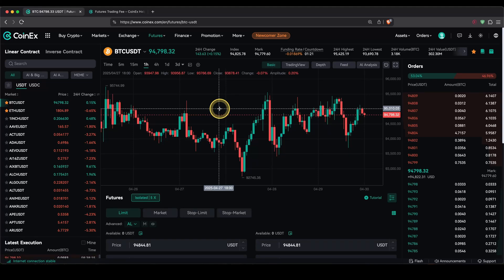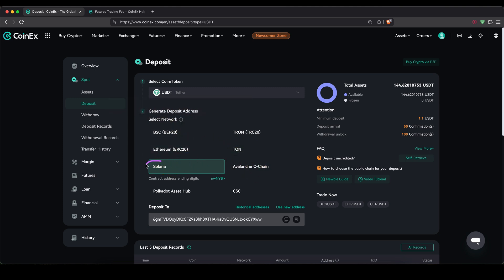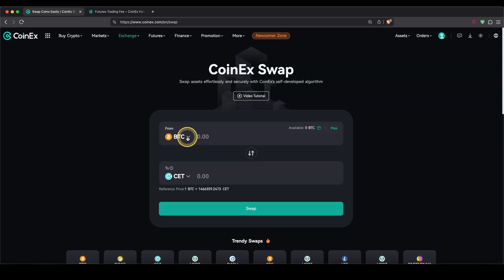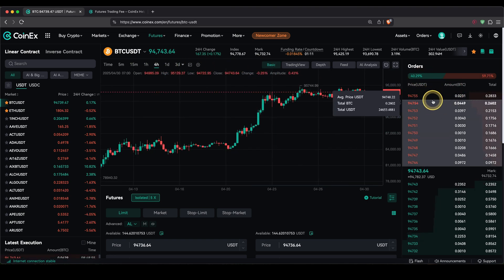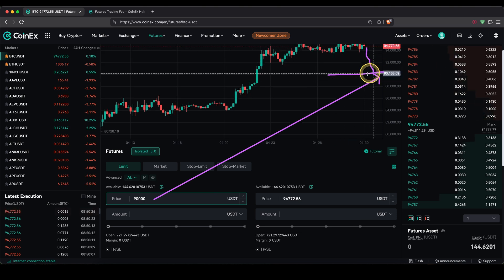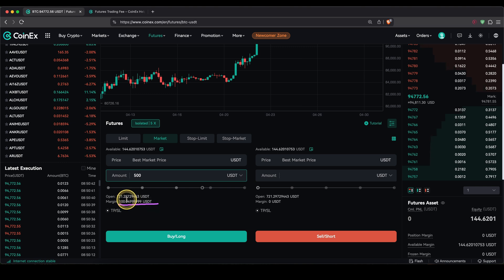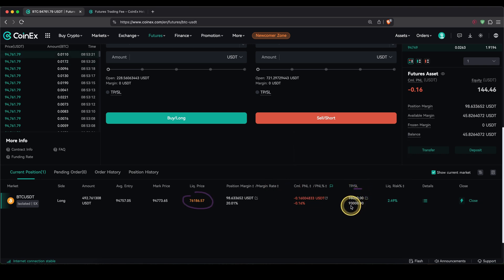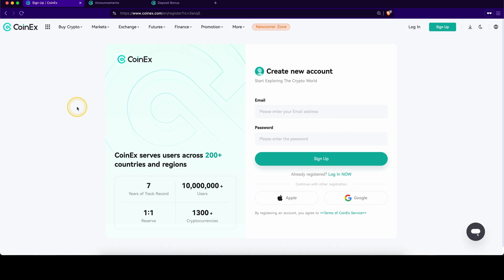CoinEx Futures Trading Tutorial ✅ How to trade on CoinEx [Step-by-Step]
CoinEx Futures Trading Tutorial for Beginners ✅ How to Open Account, Deposit Money & Trade Bitcoin on CoinEx?

⏱️Timestamps⏱️
00:00 Create account ($100 Bonus)
00:26 How to add code retrospectively
00:42 How to deposit Crypto (BTC, USDT, ...)
01:24 How to deposit Fiat (USD, EUR, ...)
02:07 How to convert money to USDT
02:36 How to transfer the money to the futures account
03:06 Trading platform overview
04:02 How to open a position
04:44 Set position size
05:14 Add Take Profit & Stop Loss
05:45 Display of open positions
06:49 How to adjust Take Profit & Stop Loss
07:29 How to close a trade
07:48 Pick up your $100 Sign up Bonus